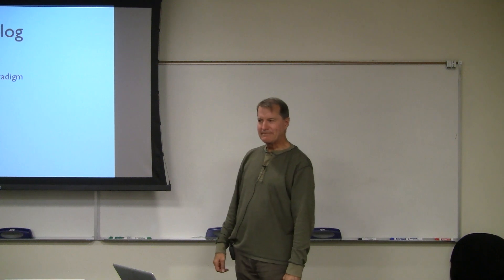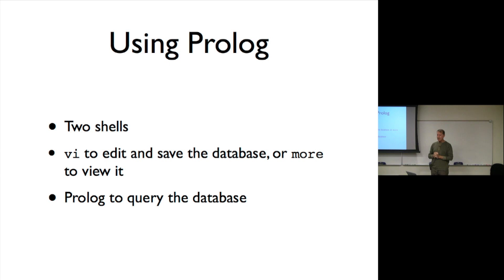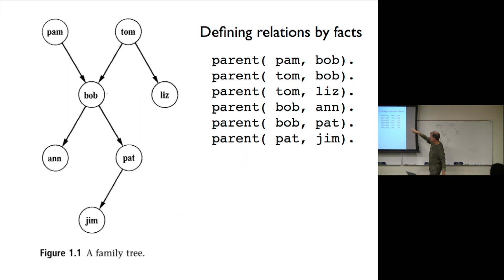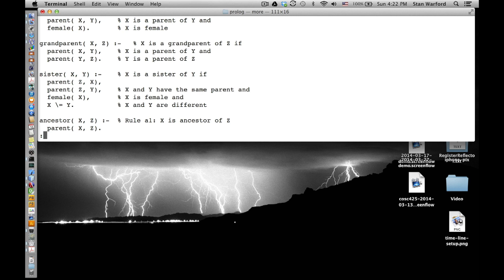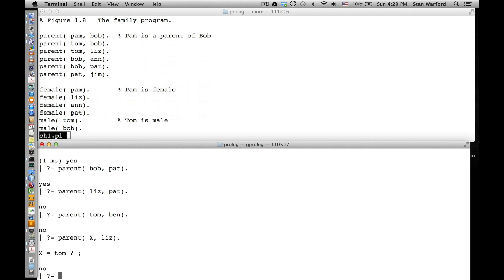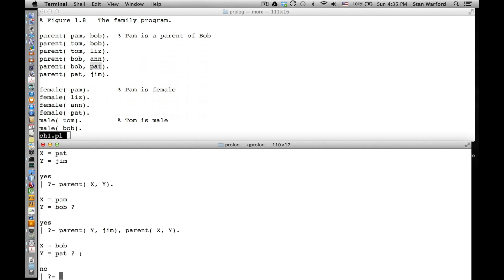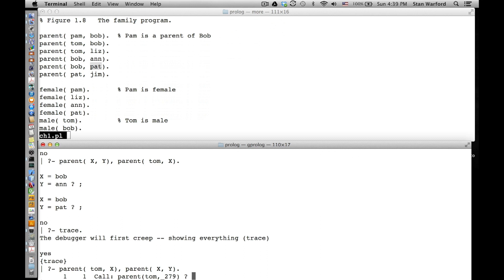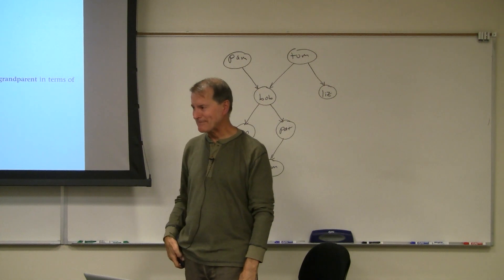CoSc 450 Lecture 18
Introduction to Prolog, Facts